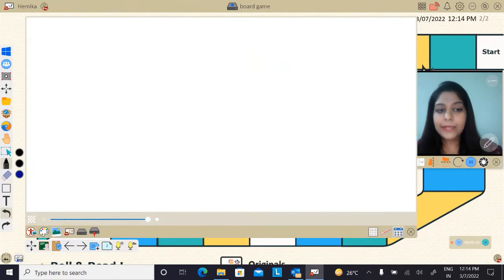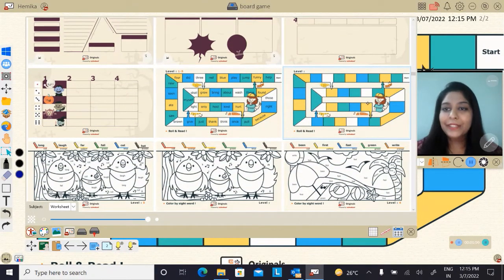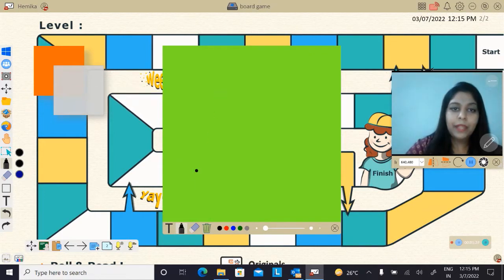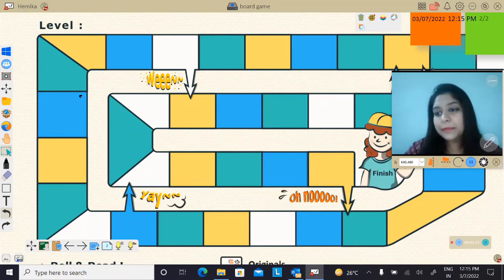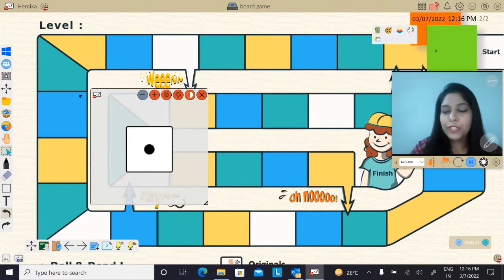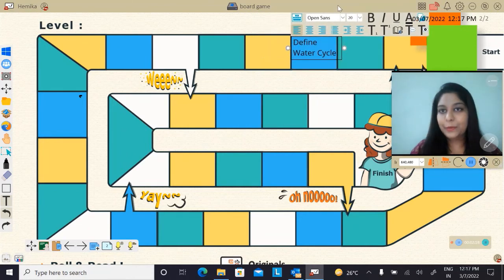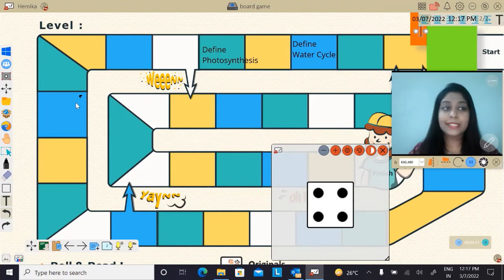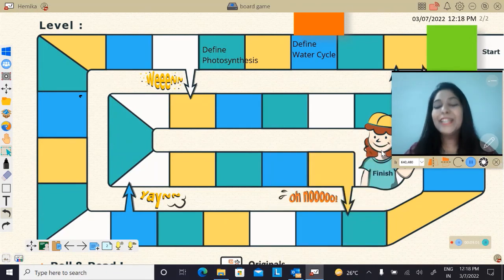Gamify Your Lessons Using myViewBoard- Board Game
Looking for new ways to engage your students? Here’s a one-stop solution!
Now you can gamify your lessons in no time with myViewBoard. Learn how to create educational board games in just a few minutes by watching this video.